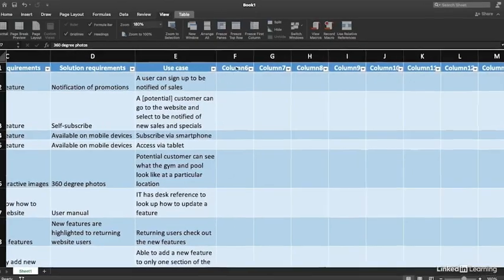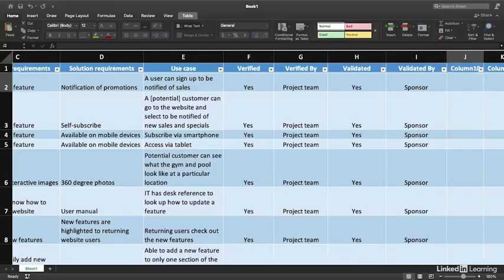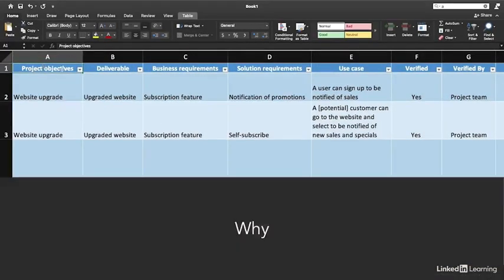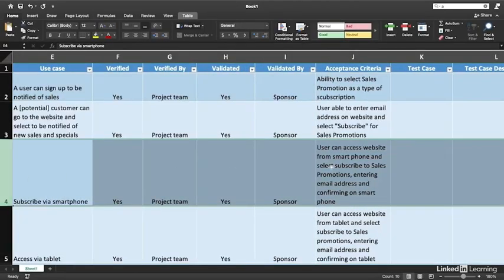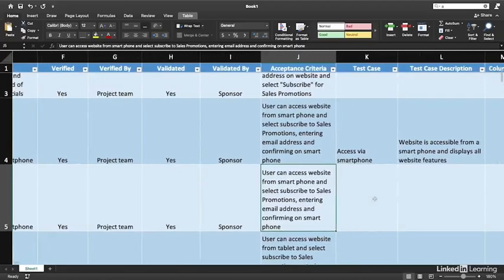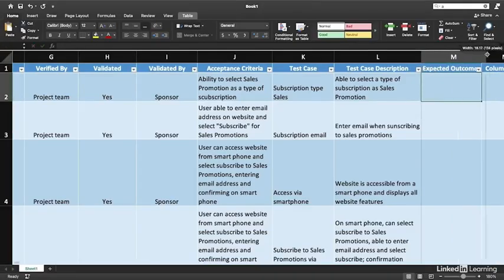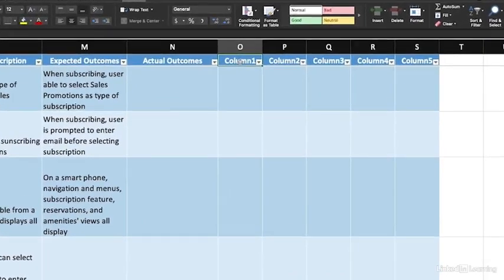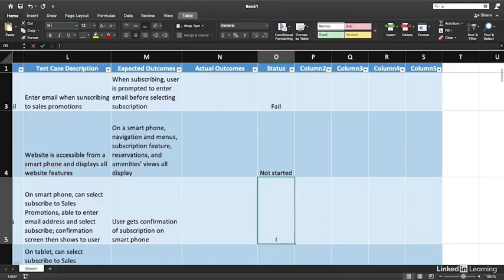01 03 Tracing requirements through testing